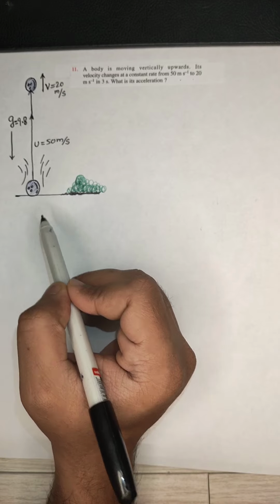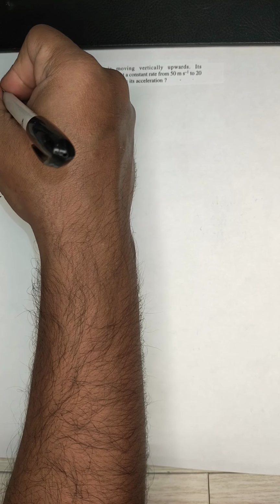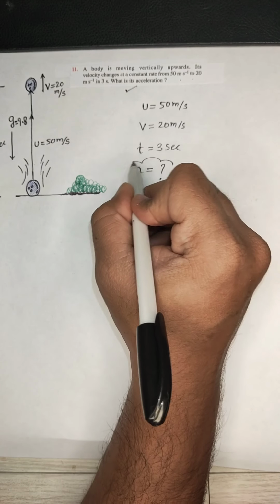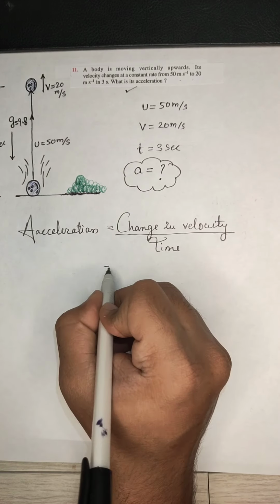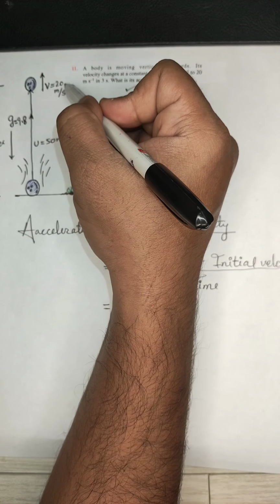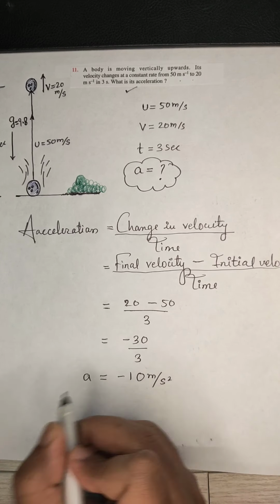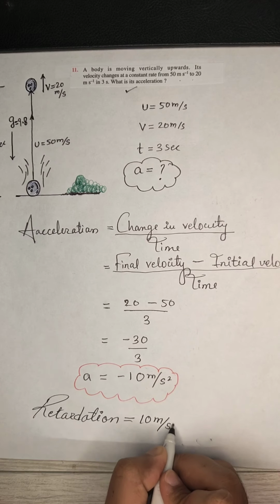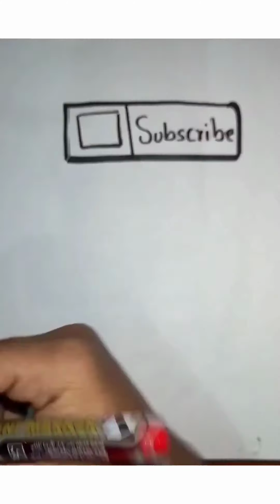Q.11 (2A) Motion in a straight line -Love for physics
Unsolved numericals(ICSE ) -By Salman sir